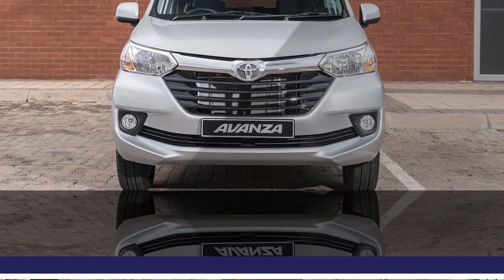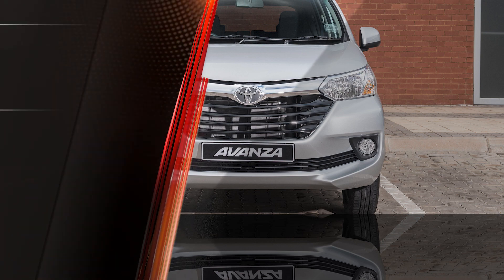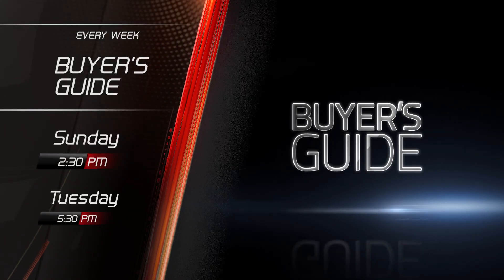Buyer's Guide | Promo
We compare hatches for the daily commute. We advise a viewer who wants to trade a VW Golf 7.5 for a Chinese SUV and we examine a Toyota Avanza with a problematic control valve.